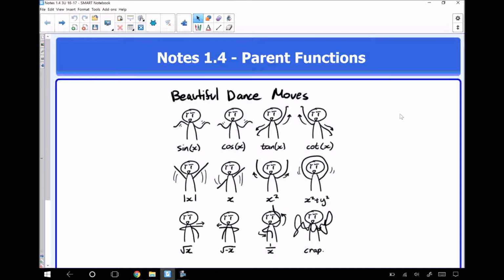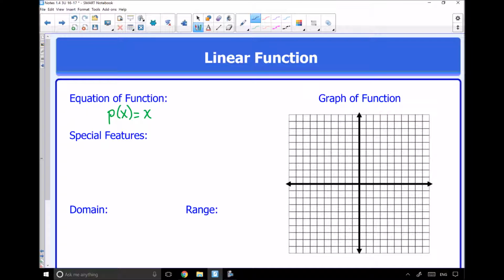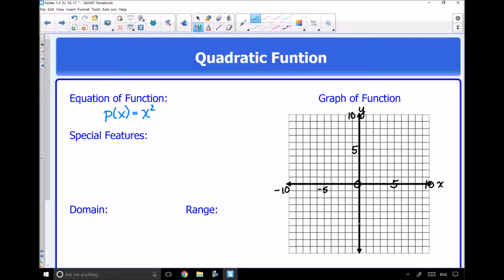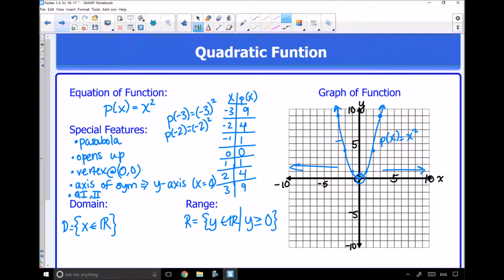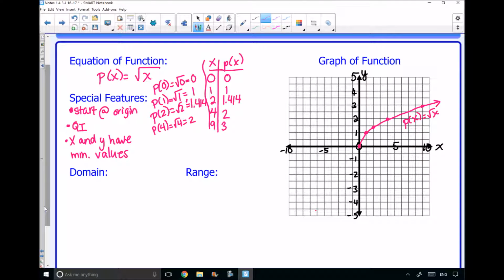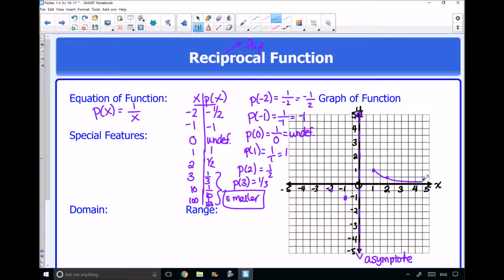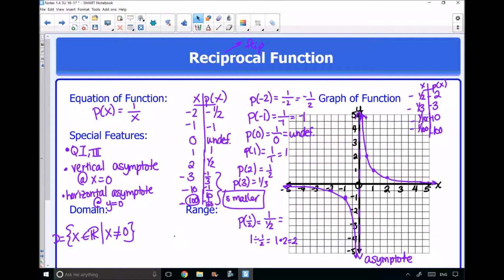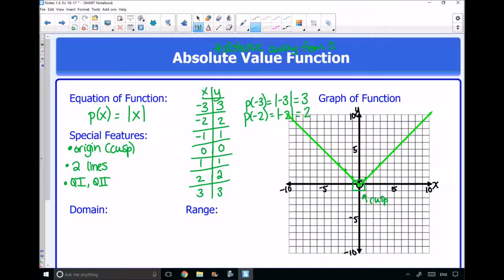Video #1.4 - Parent Functions